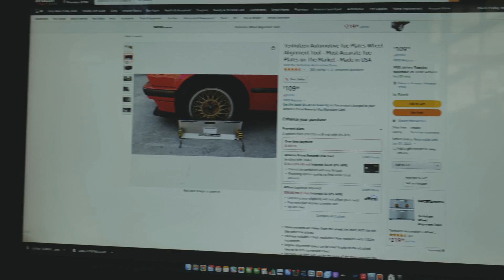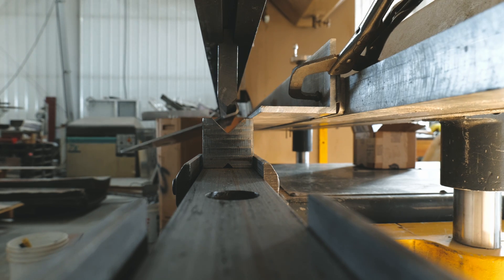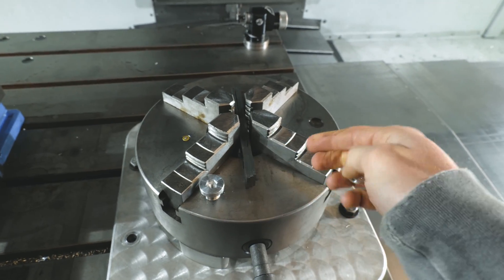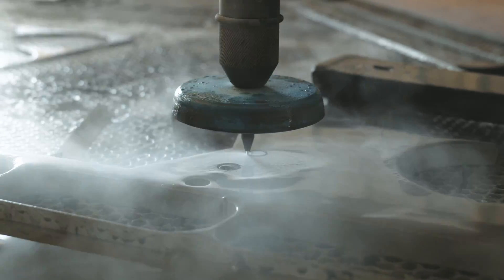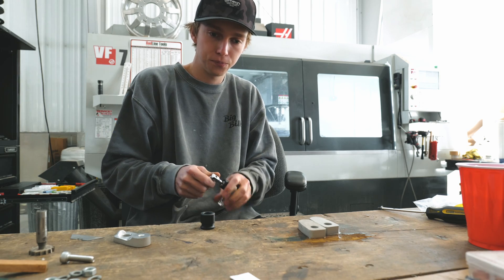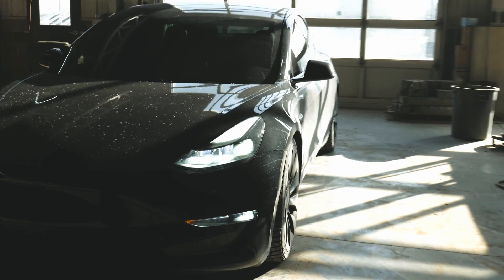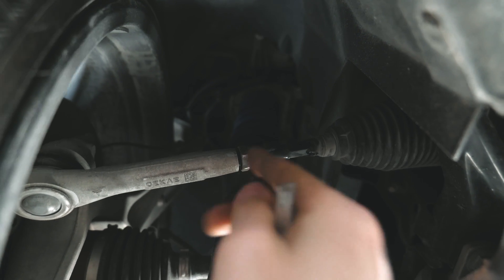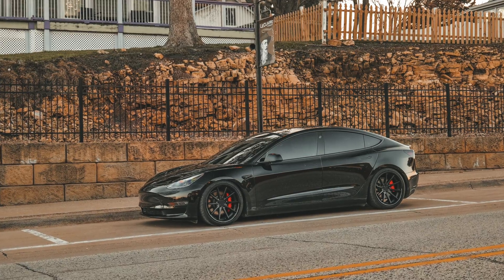Tesla DIY Alignment and Machine Shop Work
Today we head to the shop, make some toe plates to adjust the alignment on the tesla. And finish up machining surron parts